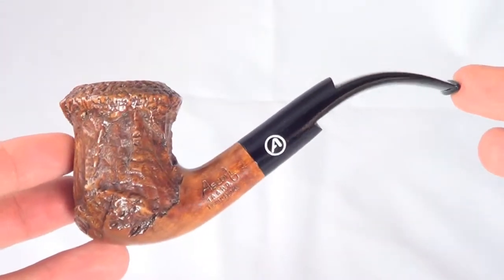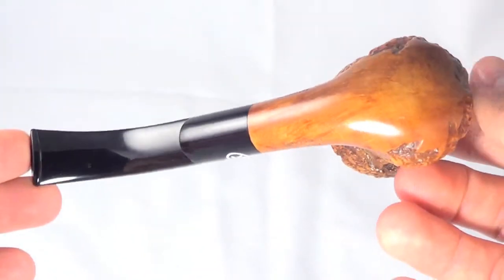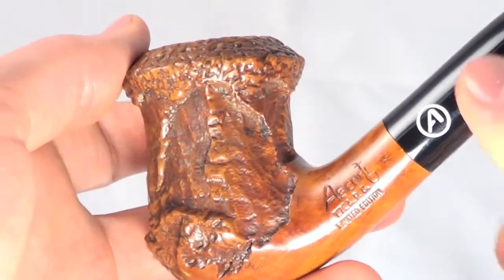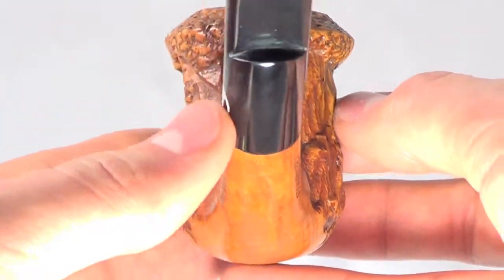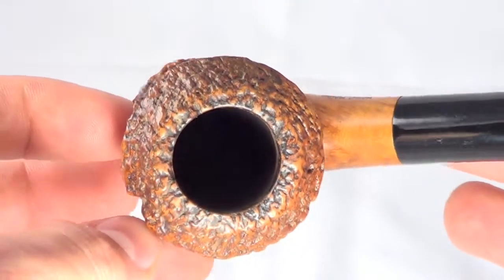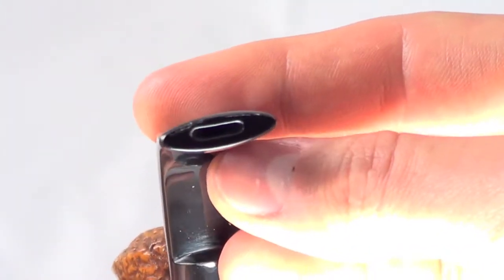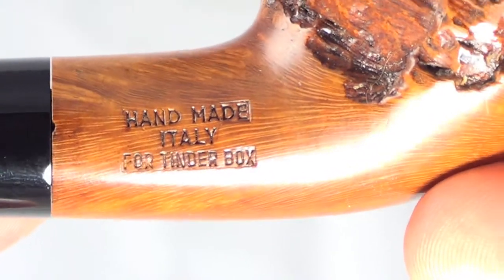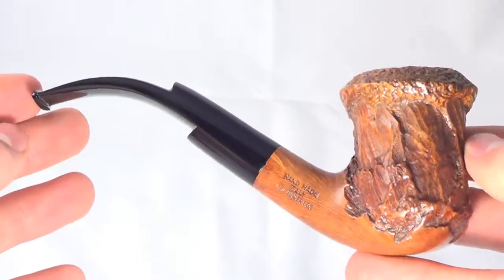Ascorti IAAPC Limited Edition Calabash Style Smoking Pipe From PIPELIST.COM